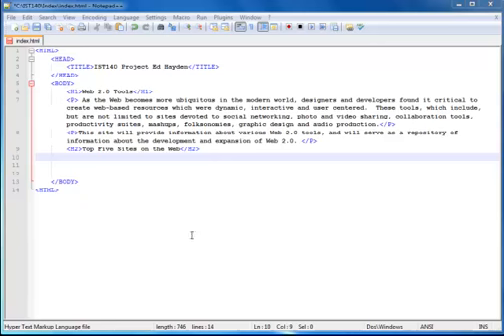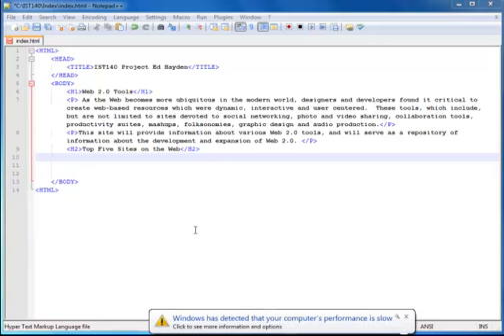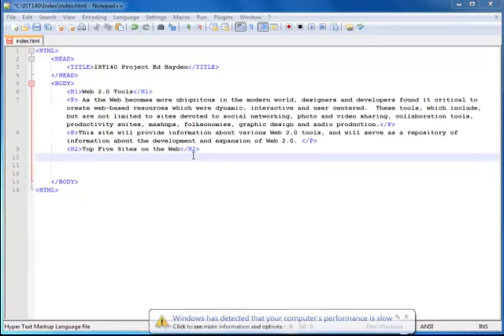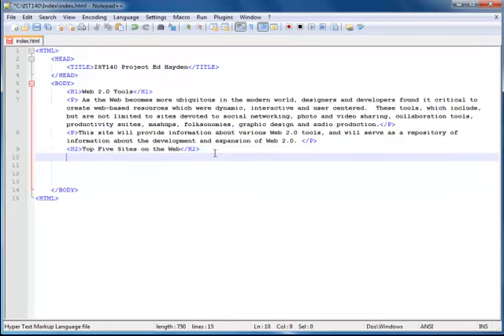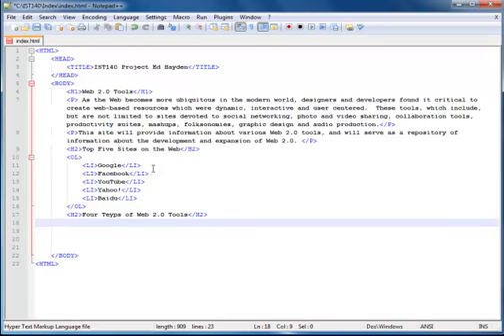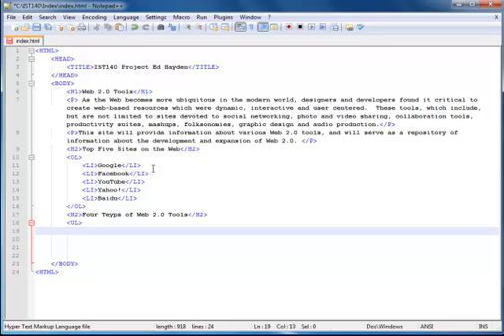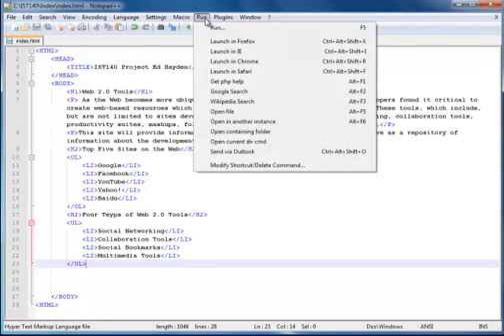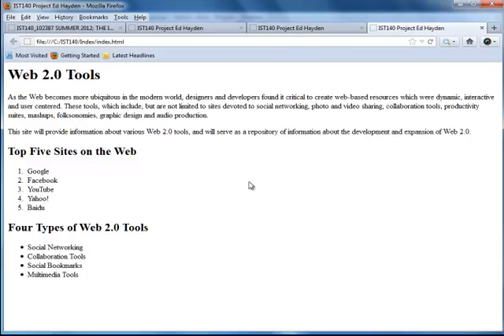Lists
how to create ordered and unordered lists in html